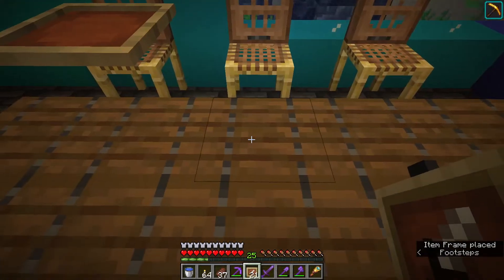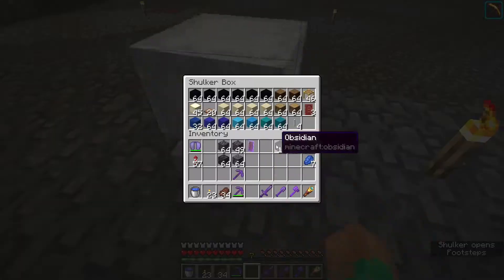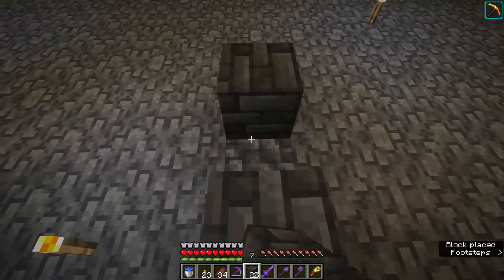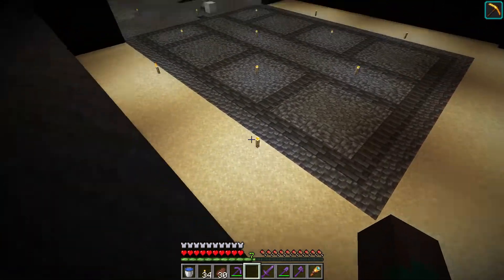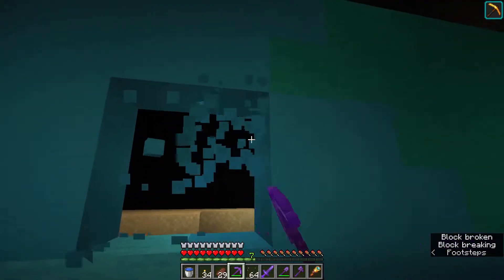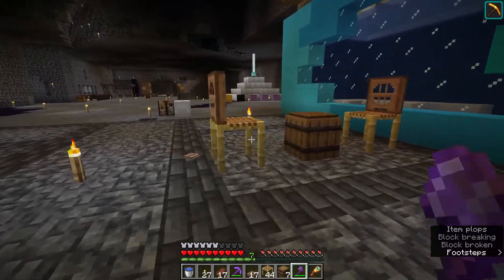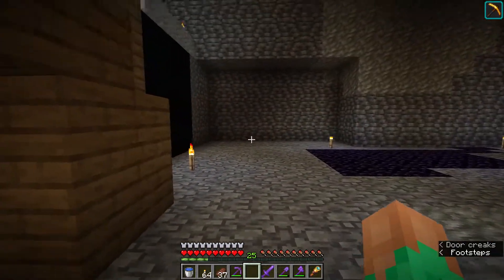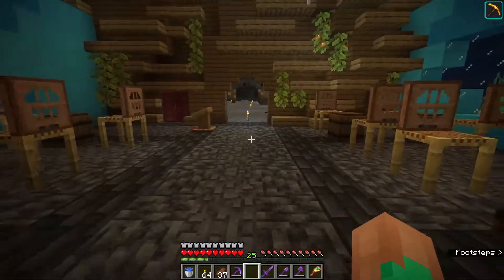Minecraft 1.19 Ep.12 - Underground Restaurant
Our secret project begins with an underground restaurant and some cool designs for the walls. What better way to pretend to eat in your Minecraft world than to have some fish to watch you do so. This place has tanks full of them!